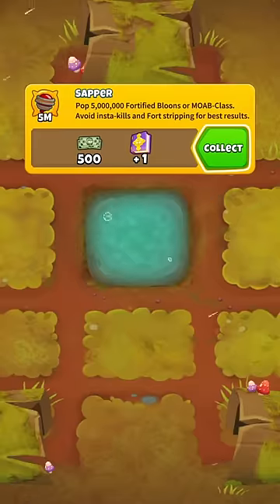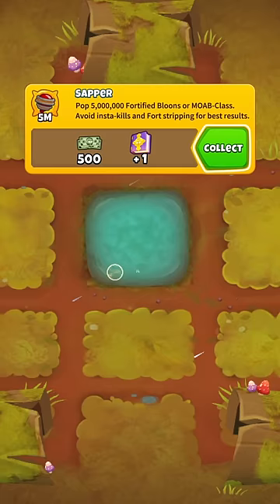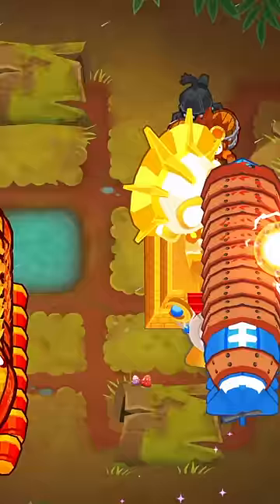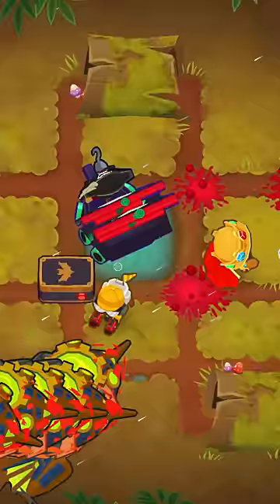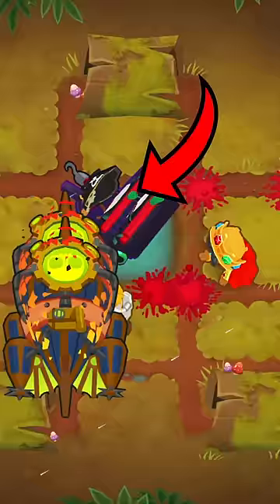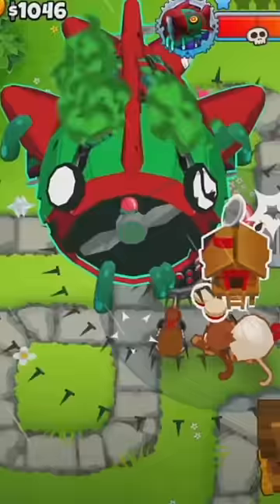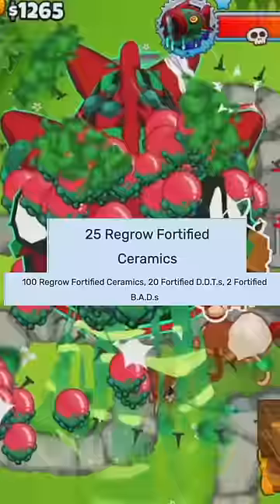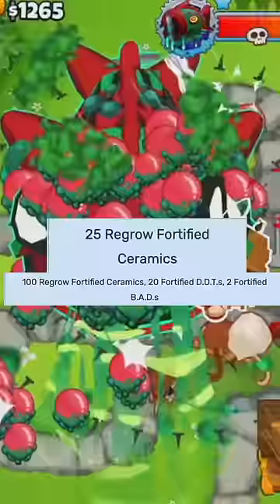How To Get "Sapper", The HARDEST Achievement In BTD6